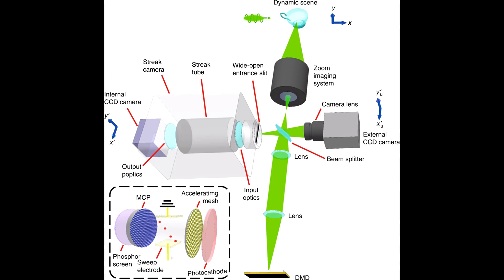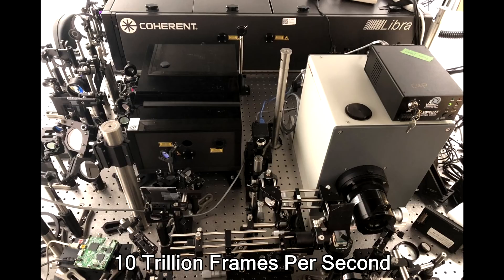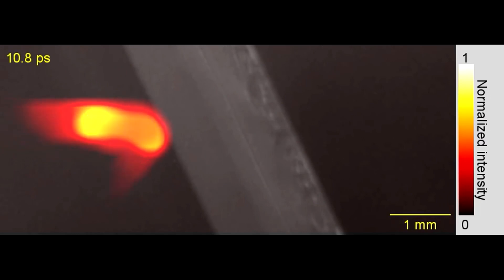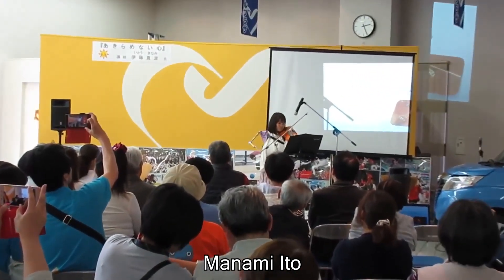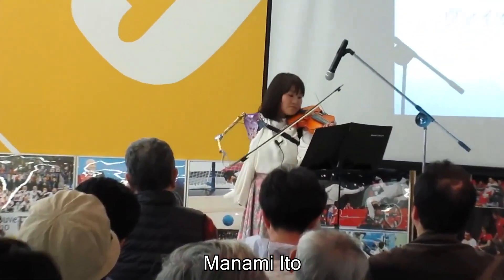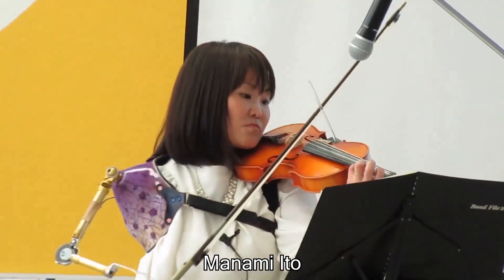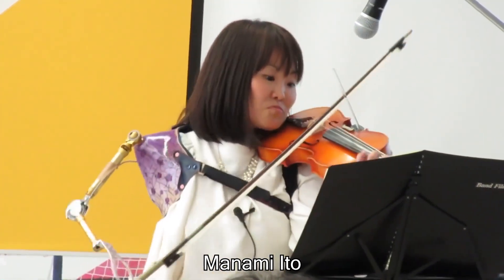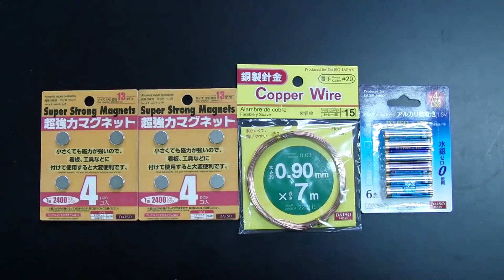Camera That's Faster Than The Speed Of Light